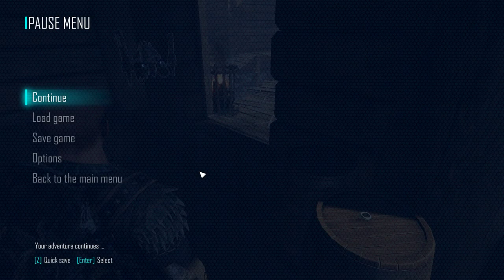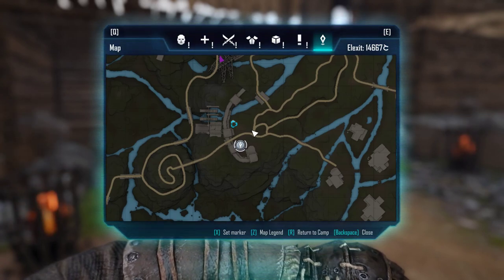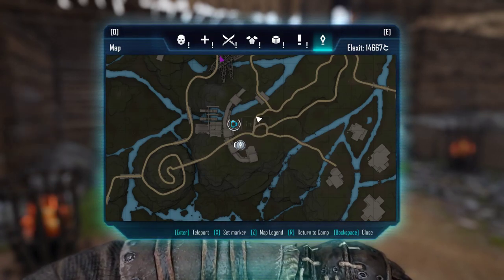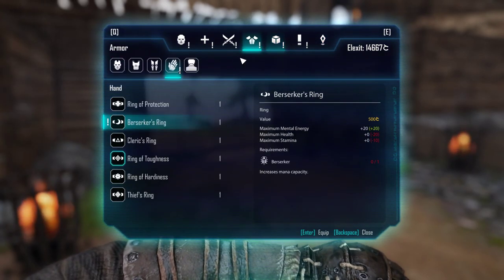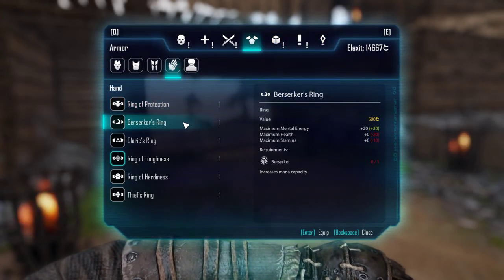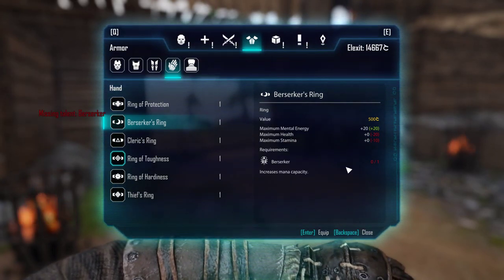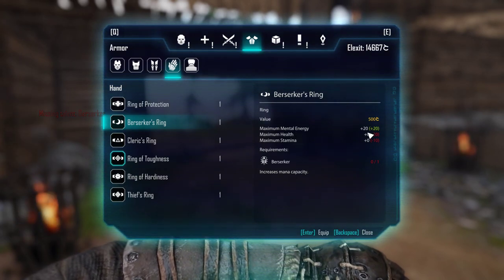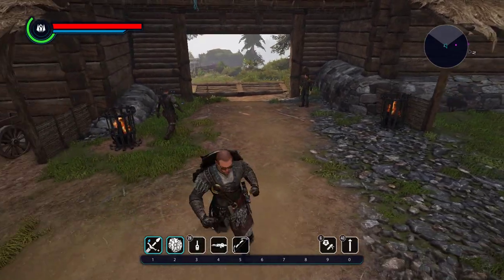ELEX Guide - Berserker's Ring - Item Location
Ring stats:

Value: 500e

Maximum Mental Energy +20